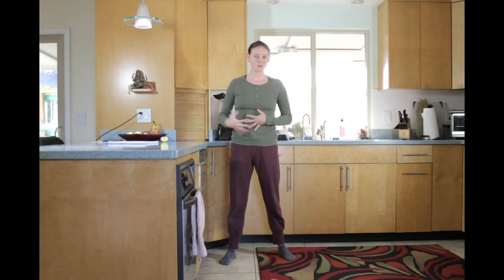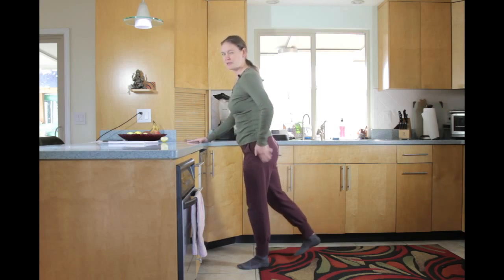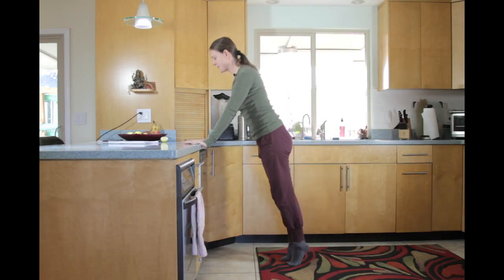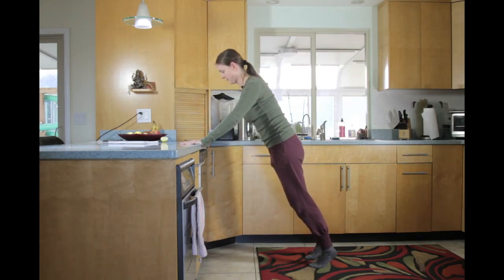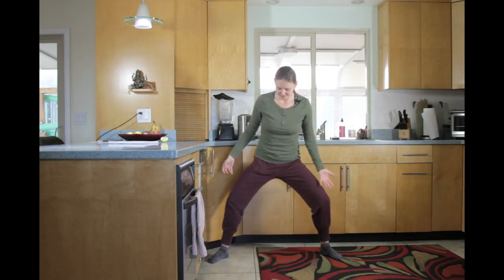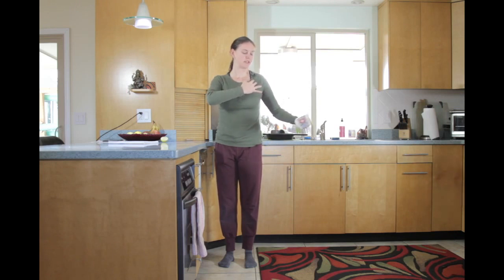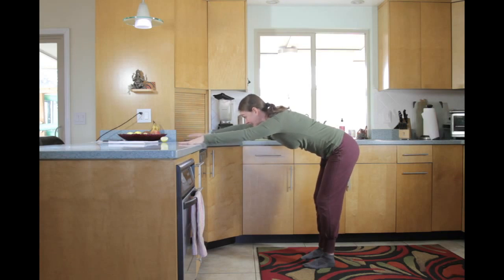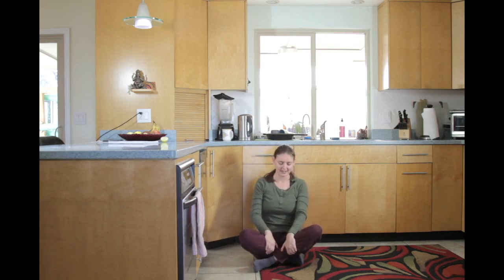LIVE YOGA CLASS: Yoga In Your Kitchen | Kitchen Workout | How To Workout in Your Kitchen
Love Class?

Find ways to use your kitchen to keep your movement practice alive during the holiday season!

This will be a full-body movement experience, accessible for the beginner and progressive for the seasoned practitioner.

Stick around for a Q&A after practice and drop your questions into the comments to be answered!